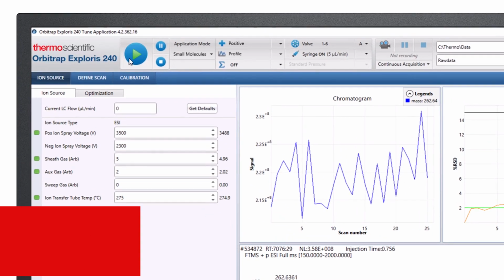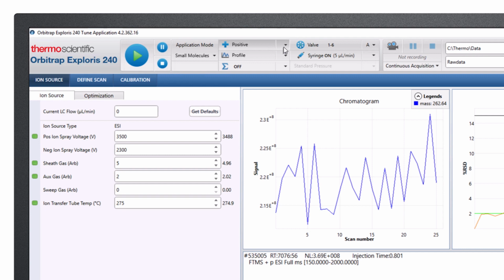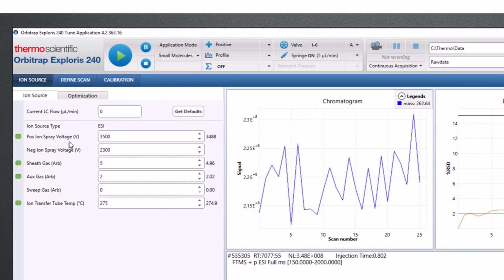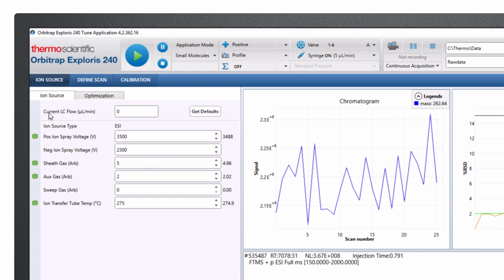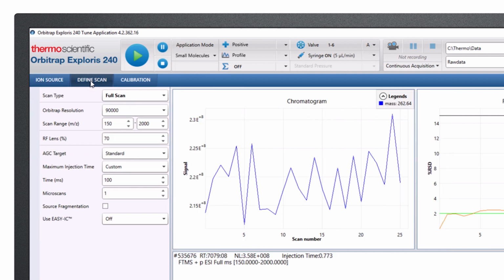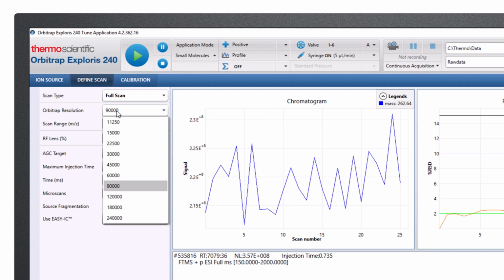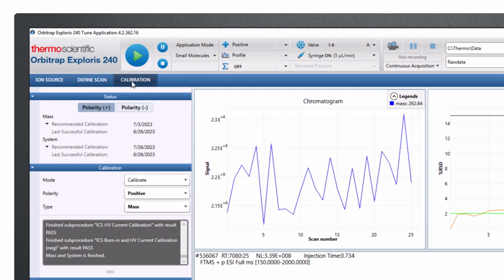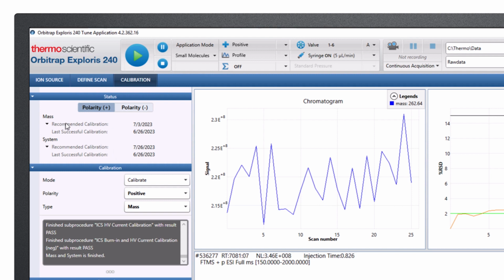Vídeo sobre la facilidad de uso de Orbitrap Exploris MS: software de control de instrumentos